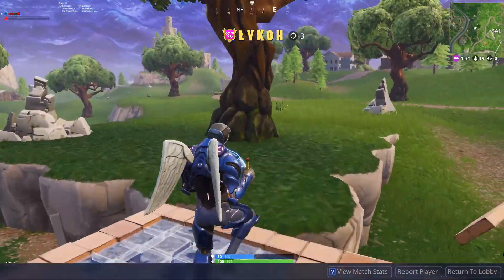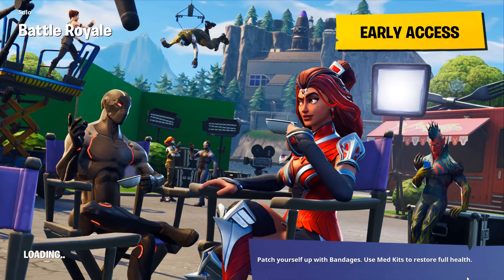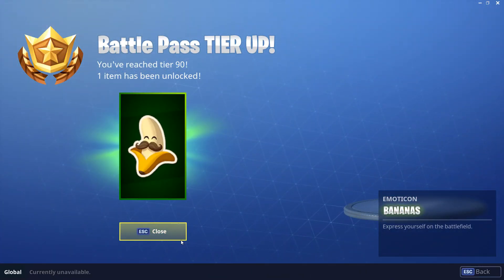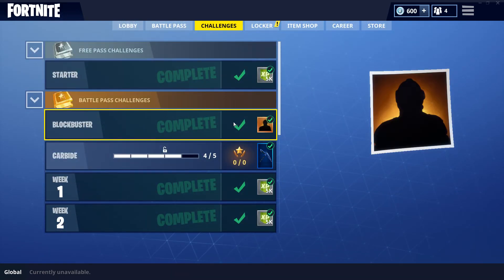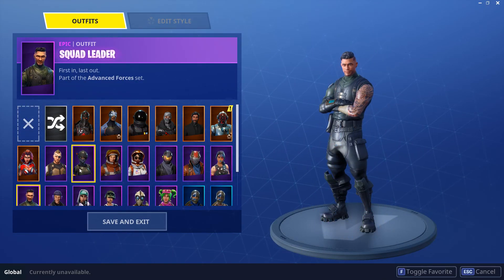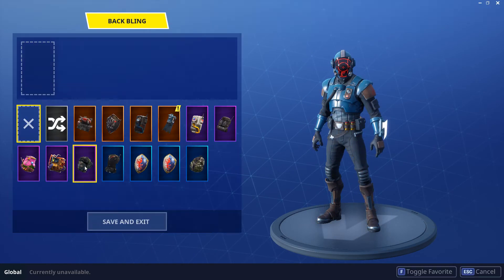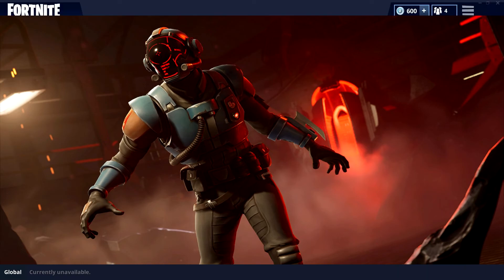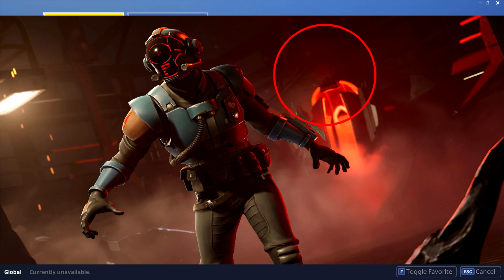Fortnite FREE TIER EASTER EGG - Blockbuster challenge 7 ( The Visitor ) Fortnite Battle Royale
What is going on guys, in this short video I'll show you how to unlock the  Blockbuster skin  and how to solve the 7th blockbuster challenge easter egg that is going to get you a free tier or in other words 10 battle pass stars.
In order to get the blockbuster skin  called The Visitor and a free tier you have to complete All challenges from week seven, after you've done those you automatically complete the seventh Bluckbuster challenge which is going to give you automatically the Visitor skin and  a loading screen  reward  called The Visitor.
Now if you look at the loading screen you can see that in Dusty Divot the meteor hatched and This Visitor came out, which is the blockbuster skin reward if you look closely on top of the capsule there's the hidden battlestar ! Let's jump into the game and I will show you where to find it If this video was helpful please drop a like and consider subscribing and if you still have some spare time left check out my channel where I upload fortnite content !